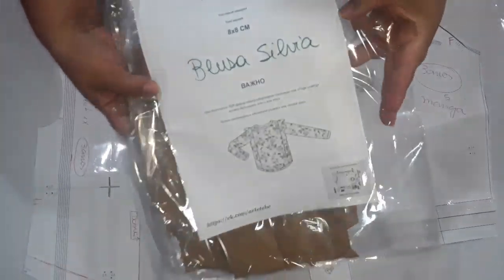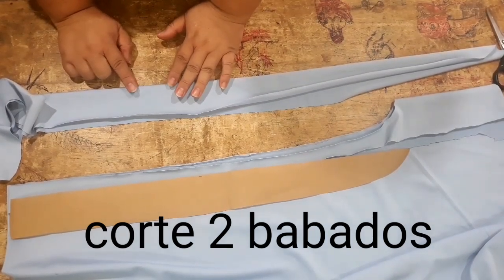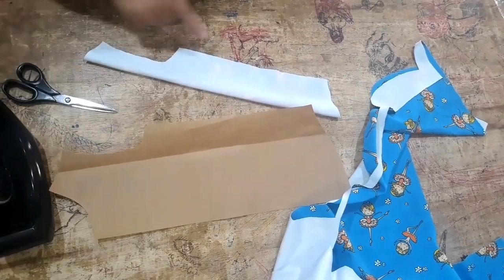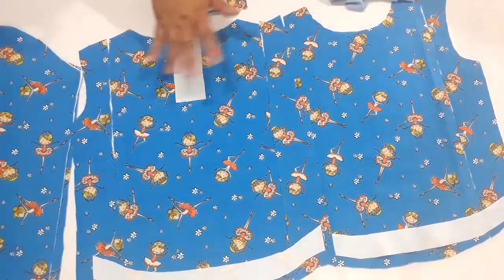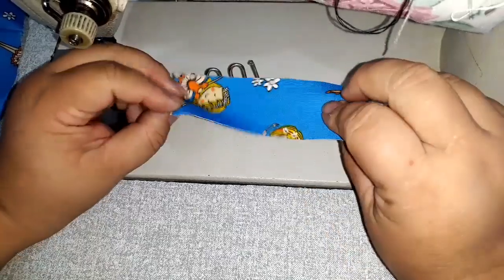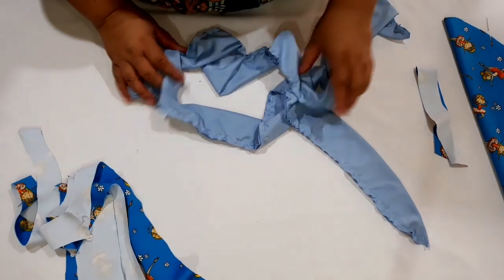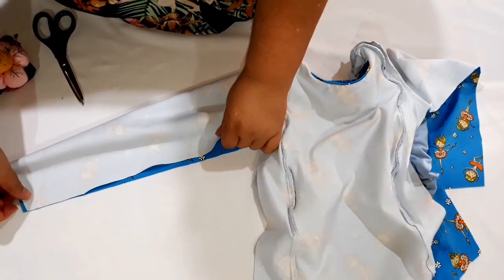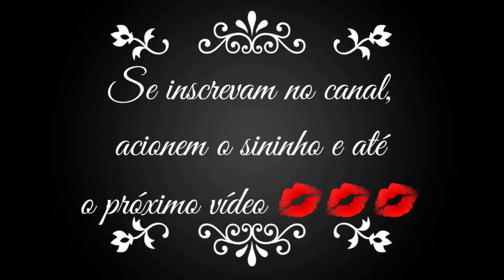Blusa Silvia veste de 3 a 9 anos - modelagem gratuita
Olha o friozinho aí  gente!!! Bora fazer uma blusinha de frio super linda??? Quem vem comigo?

Boas costuras!!! ❤❤❤

Não se esqueçam de deixar seu joinha 👍, se inscrevam e acionem o sininho para receber notificações de novidades q vem por aí!!

Comentem e compartilhem para ajudar a crescer nosso canal.
E muuiito obrigada a todos que vem nos seguindo.

Deixarei o endereço para envio de mimos e lembranças:

Maria Carola Babys
Rua 5, Quadra 9, Lote 16
Setor Bela Vista
Nazário - GO
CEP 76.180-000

Para quem puder ajudar o canal com qualquer quantia para compra de materiais de trabalho,  deixarei o numero da conta para depósitos:

Caixa Econômica Federal
C/Poupança numero
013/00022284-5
Agência 1253

Parceiro do Canal:

Maria Kosechen
(Etiquetas Curitiba)
Curitiba - PR

Ligue e faça seu orçamento!

E continuem com a gente!!!
Um grande Beijo de toda turma Maria Carola Babys ❤️